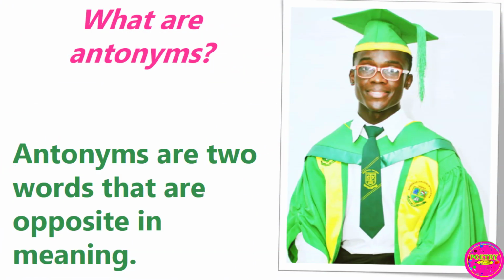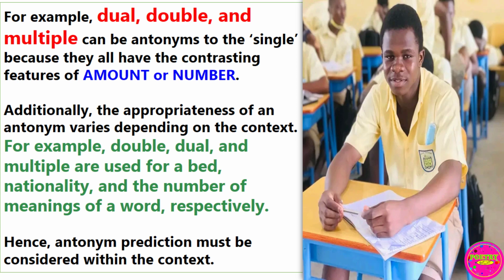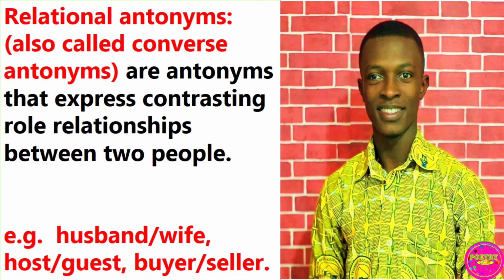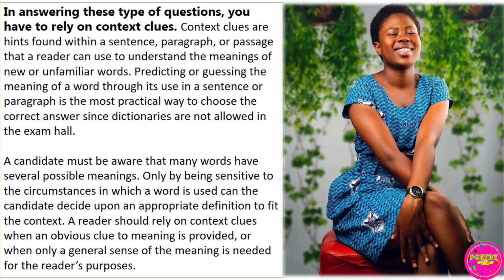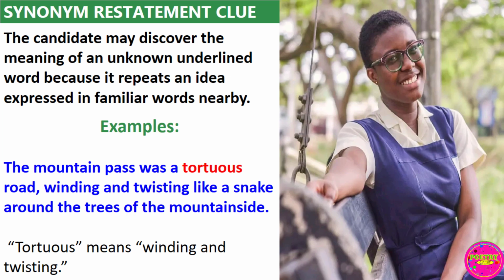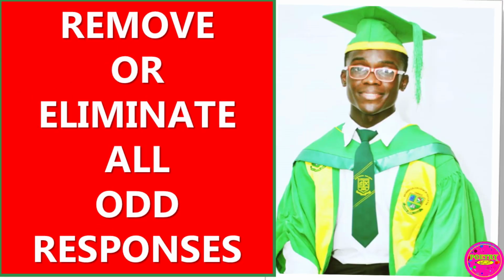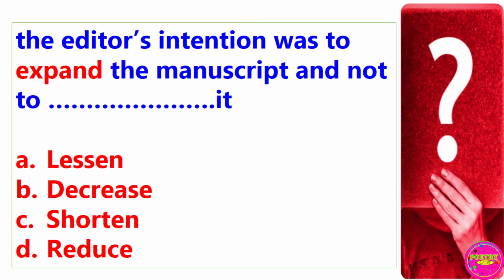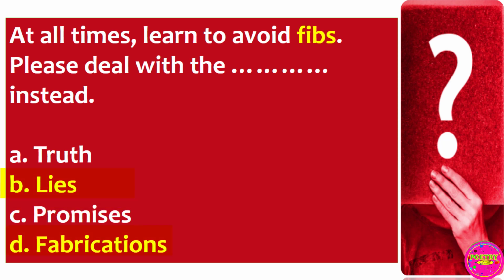SIMPLE TRICKS ON HOW TO ANSWERS QUESTIONS ON ANTONYMS IN WASSCE